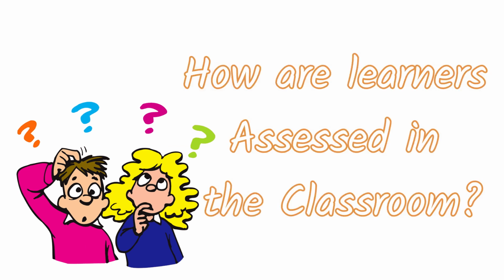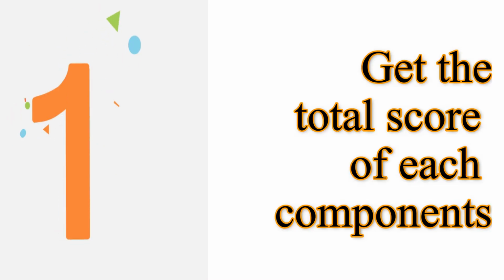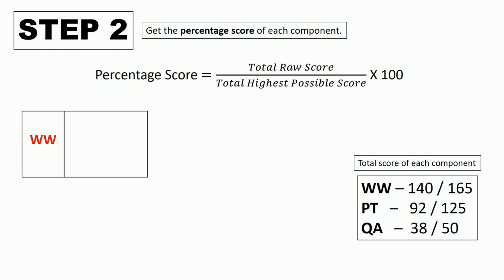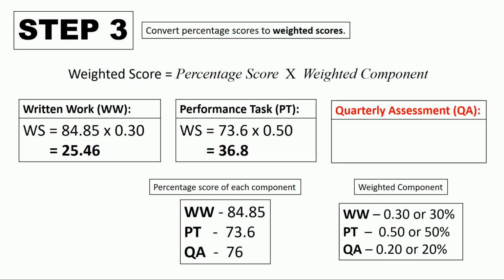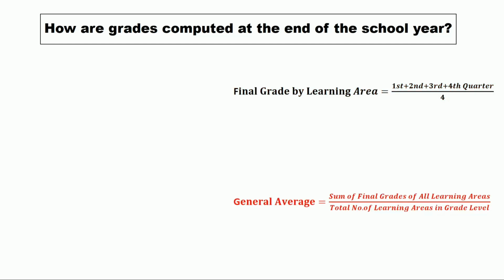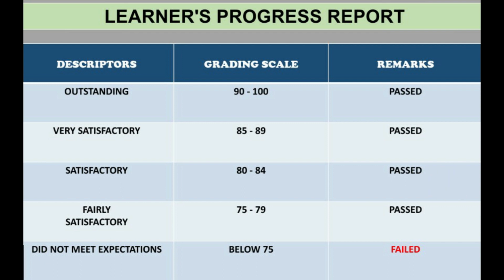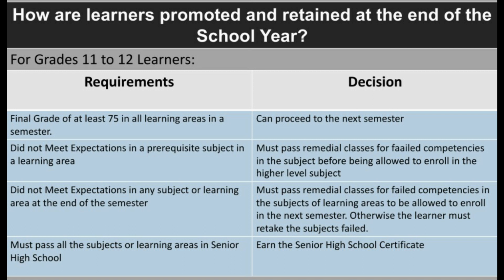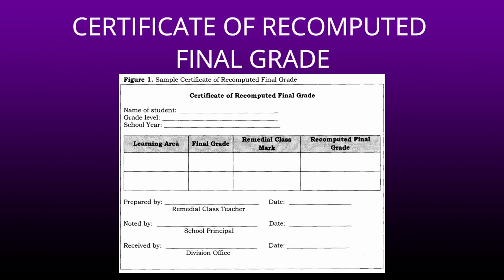The Principles of K to 12 Basic Education Curriculum (K 12 Grading System)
GROUP 2:
Voice artists:
Calanza, Stephanie
Cajudo, Jonalyn
Casiao, Darwin
Dagasdas, Joshua
Ducay, Rhea

Video Editor:
Dacquel, Maevin

Director:
Dumasig, Jennifer

(Computation) Detailed Explanation:
Cañal, Jaime III